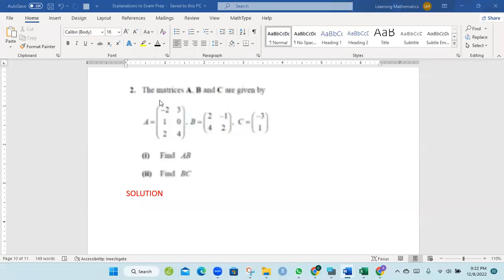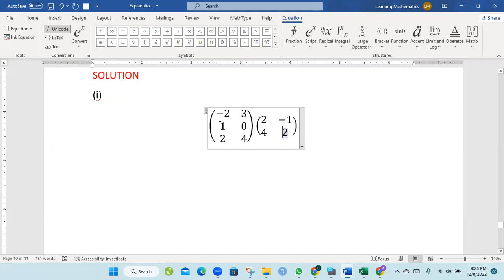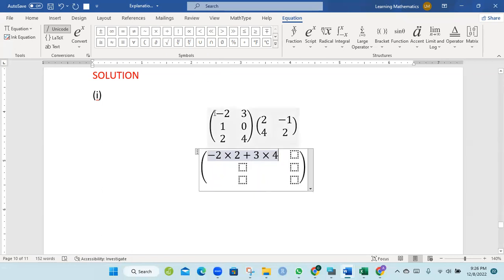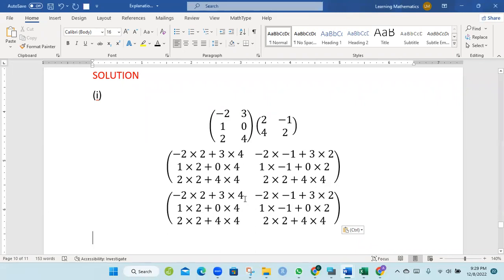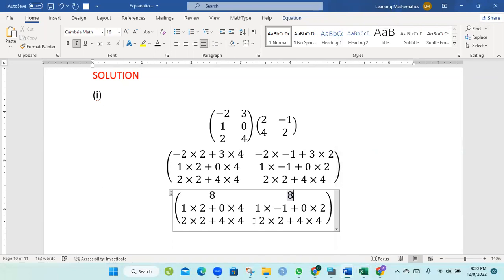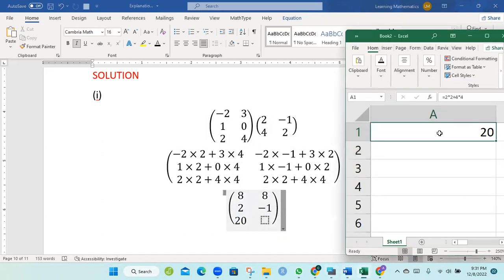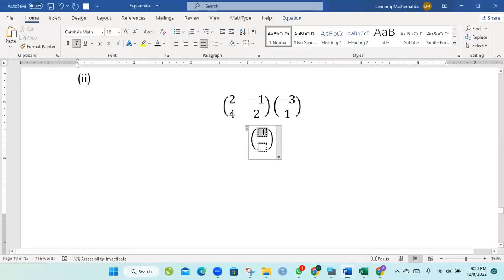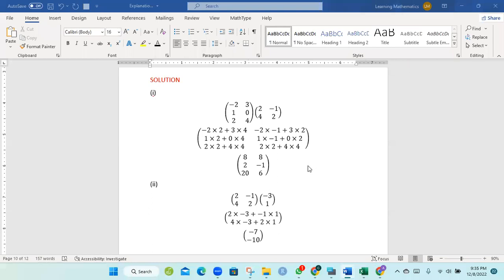Multiplying Matrices Part 1